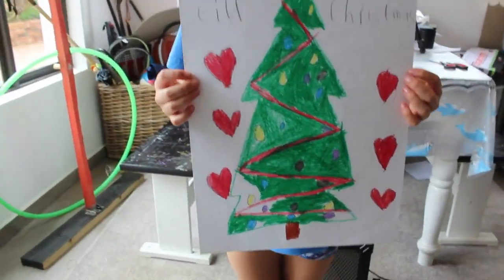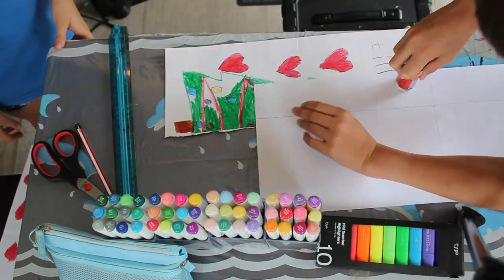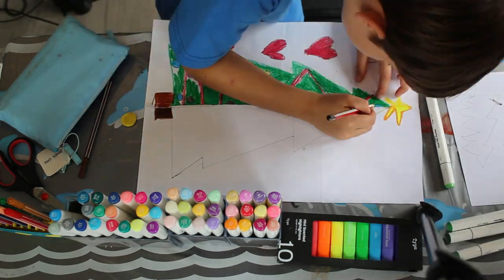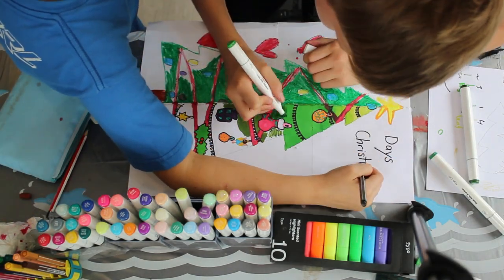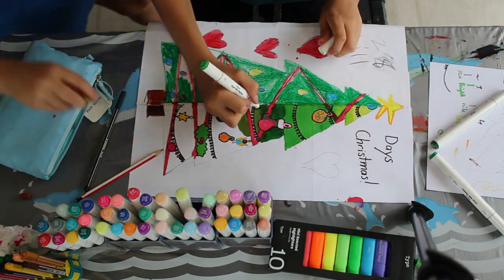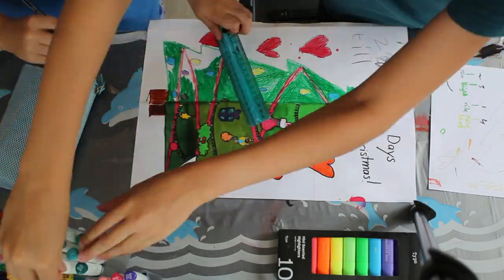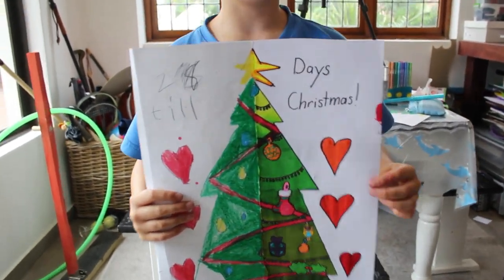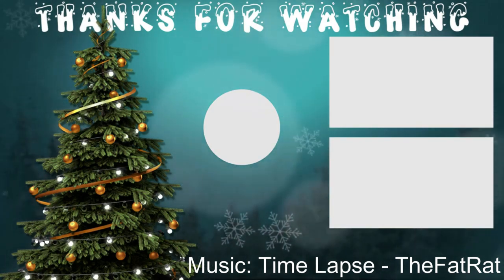Christmas Art Revamp | Vlogmas 2023 | William Evans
In This Video, We Took a drawing from 2018 and completely revamped one side of it. The end result was truly amazing and it shows how much we have improved in 5 years!

TheFatRat Channel: